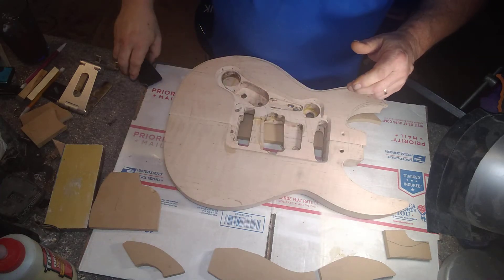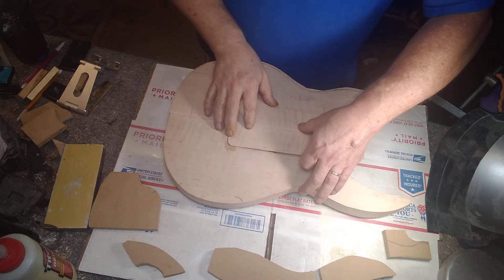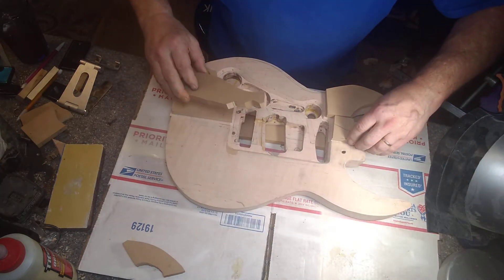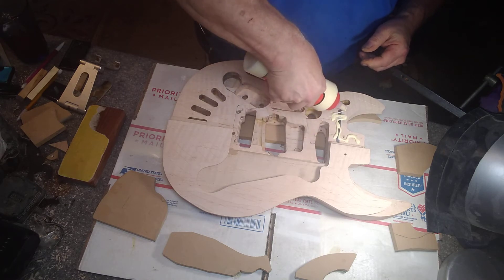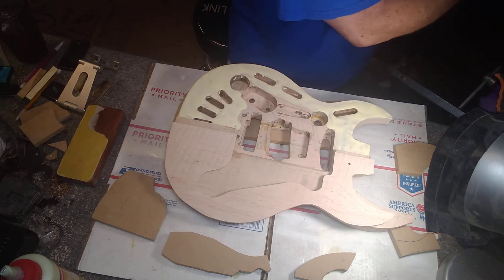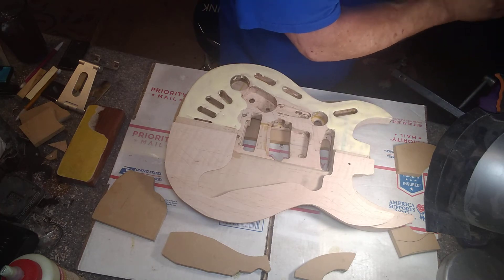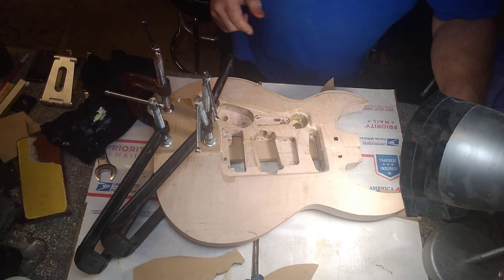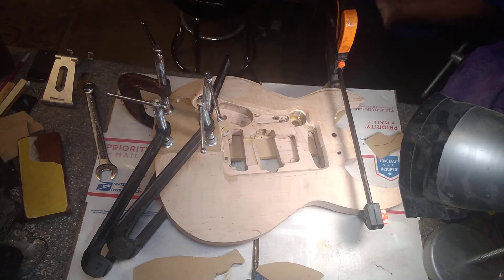Gluing the back on a electric guitar.Part 4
steps in gluing the back on and tricks and tips.